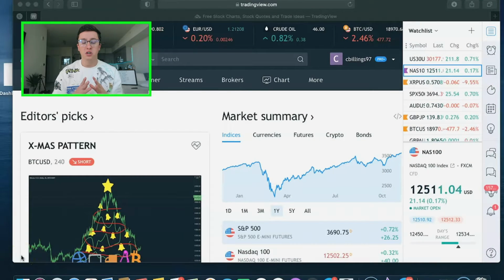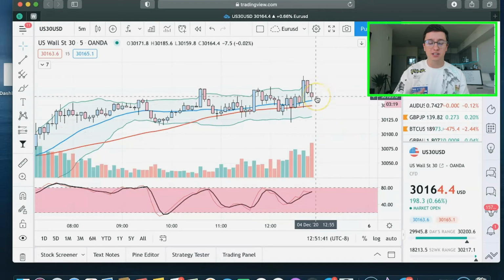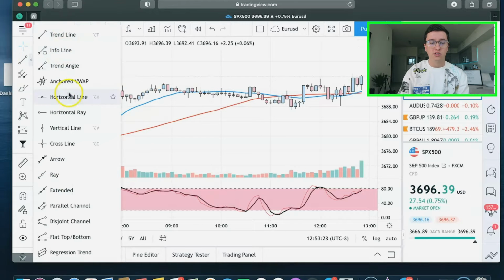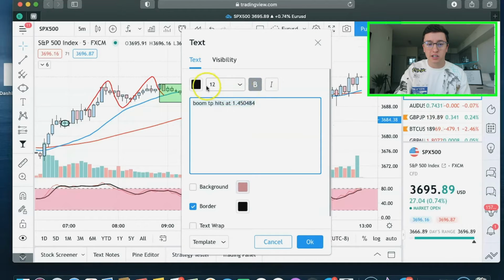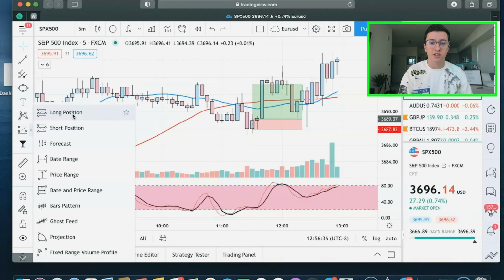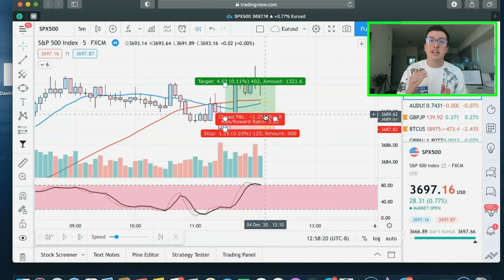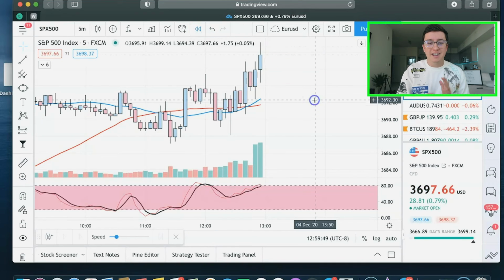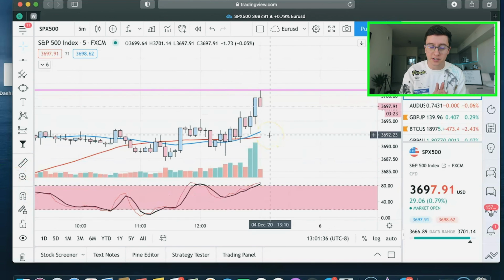How To Use TRADINGVIEW Like A Pro Forex Trader